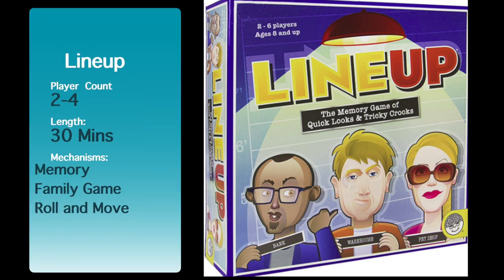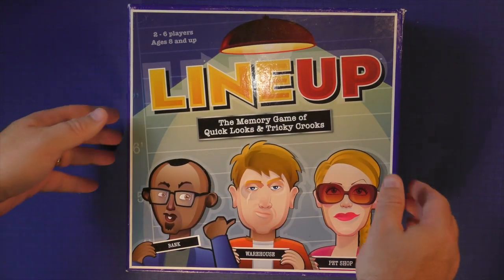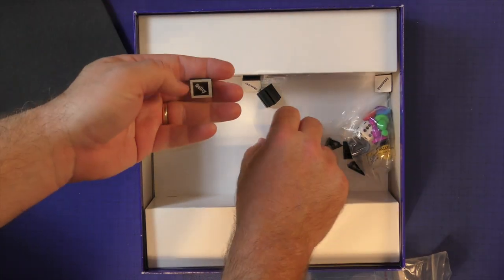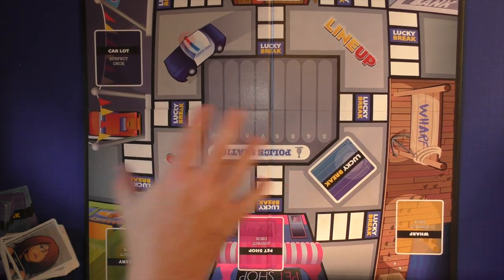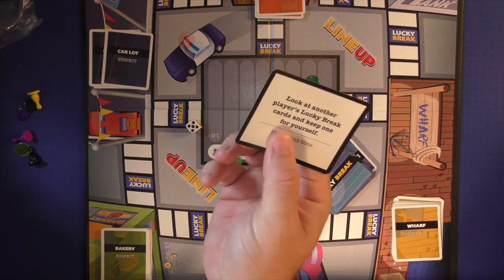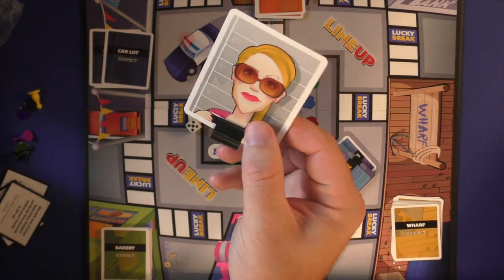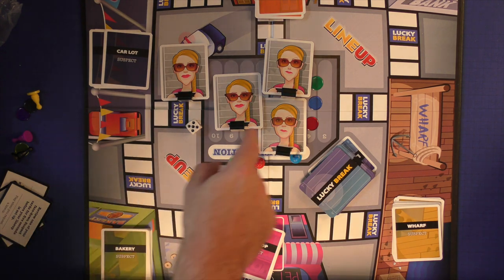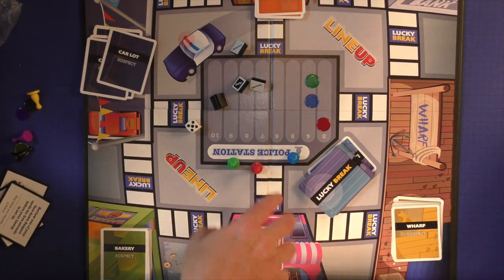Lineup by Purge Reviews purge reviews lineup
This video is about Lineup. Lineup is a memory game. Lineup is published by Mindware. LineUp is a game that works for families and for gamers ready to have a good time.

 purge reviews lineup